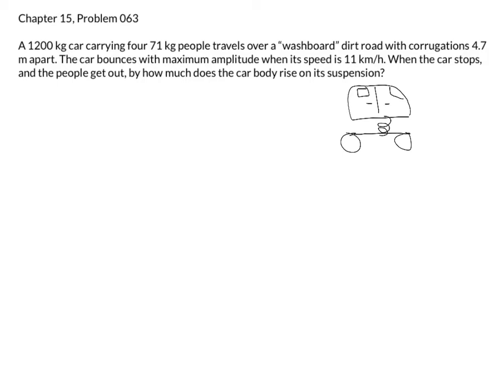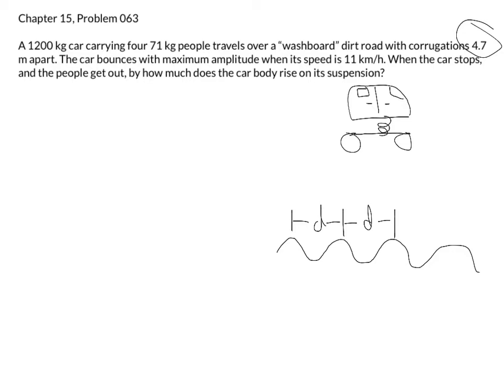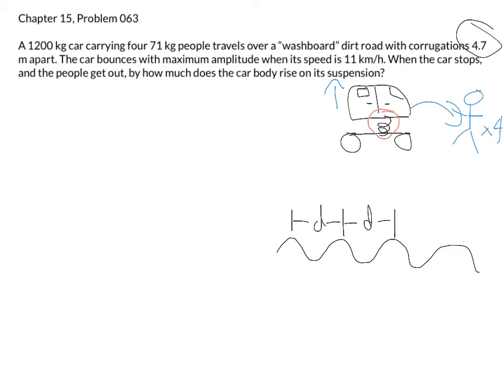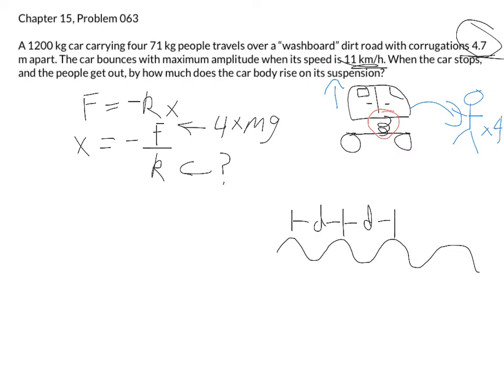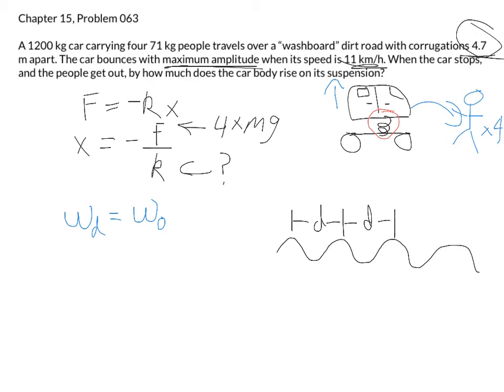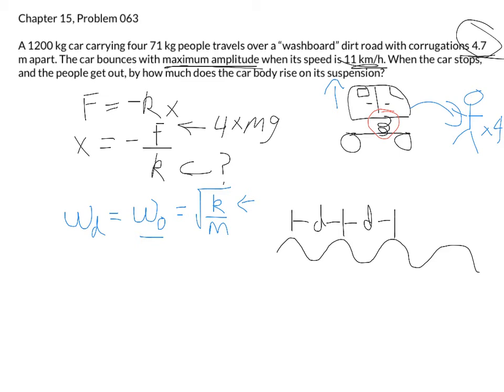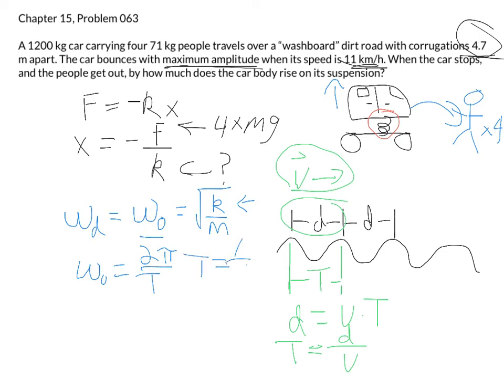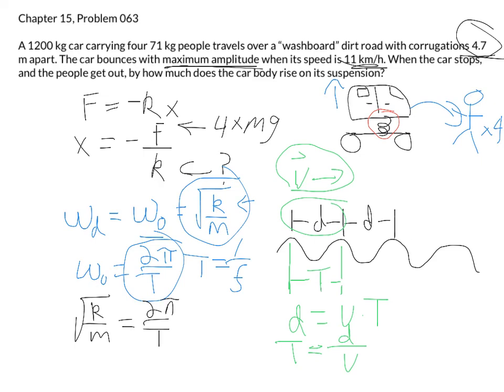Phys 212 HW Video Ch 15 Prob 63